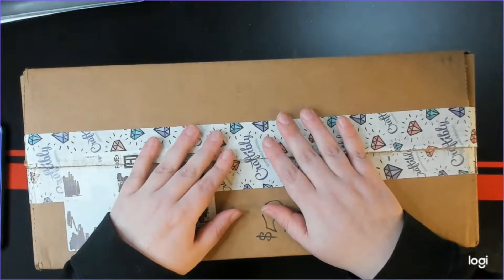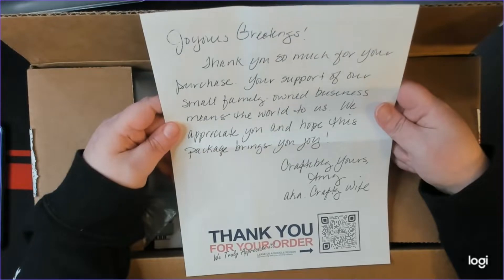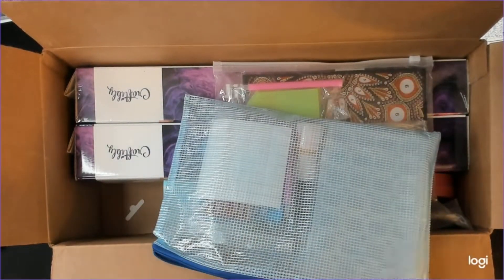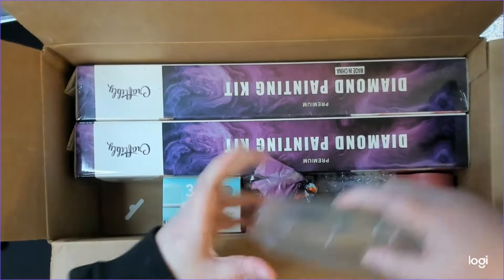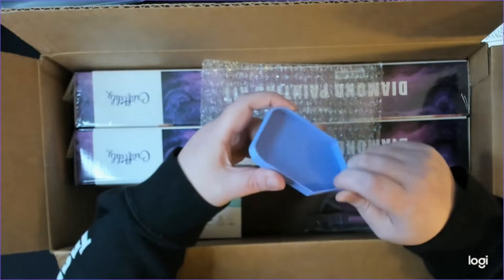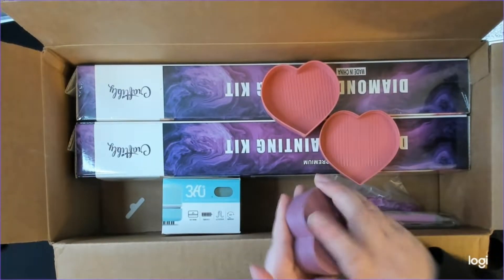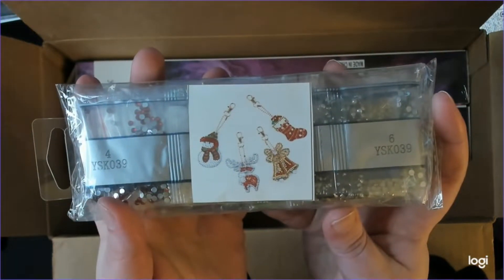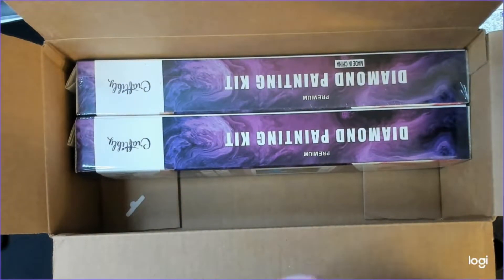What's in the Box?! - Opening the Craftibly $50 Mystery box.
Gamer Lady
1437 N. Denver Ave